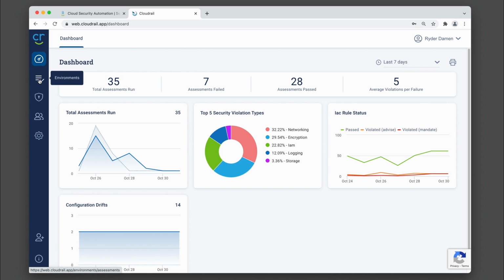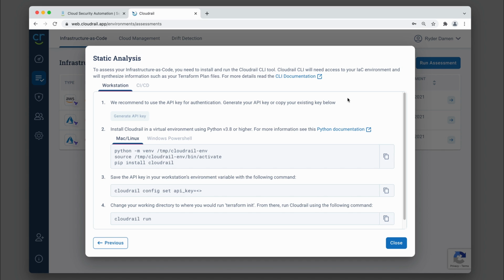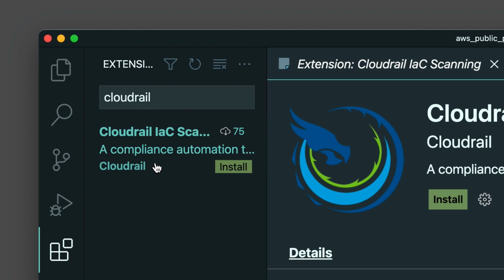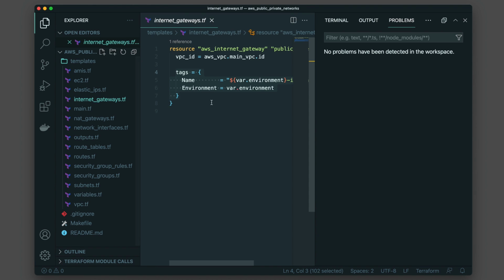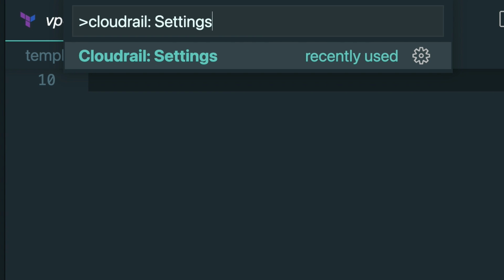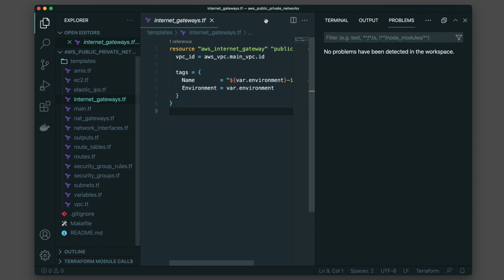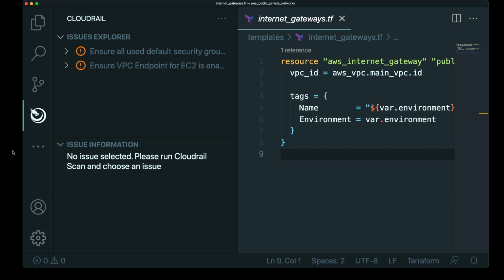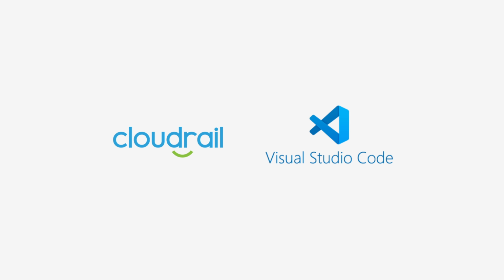How to install the Cloudrail Visual Studio Code Extension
A quick how-to guide on how to install Cloudrail's Visual Studio Code extension for scanning and securing your terraform infrastructure-as-code.